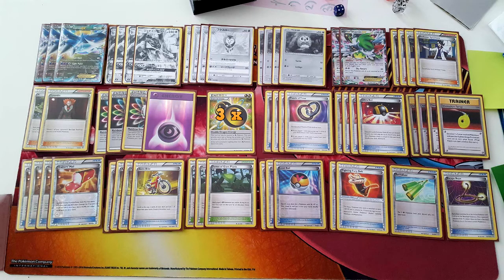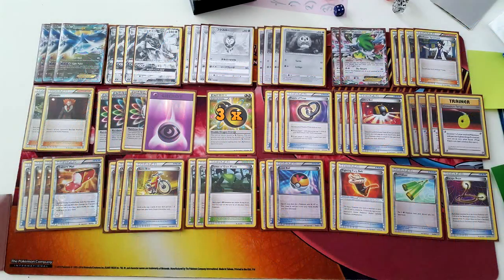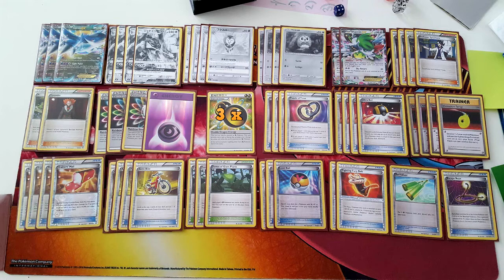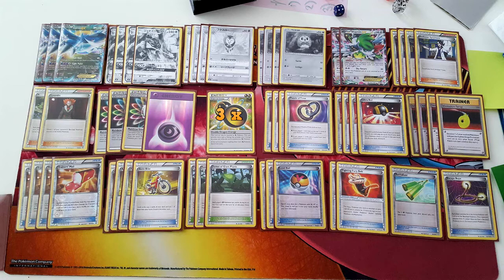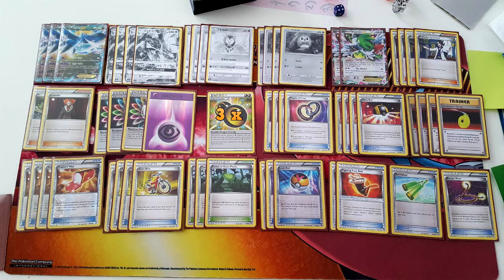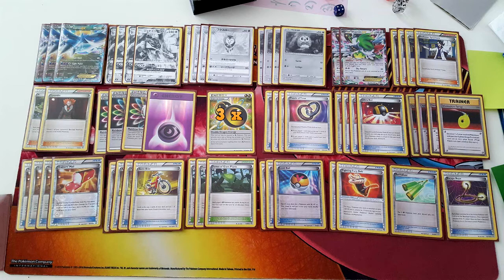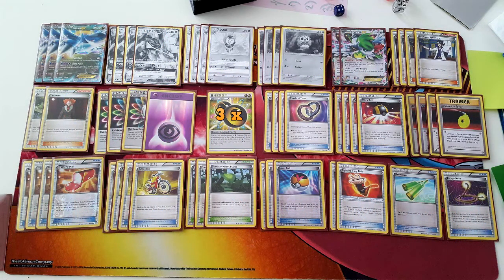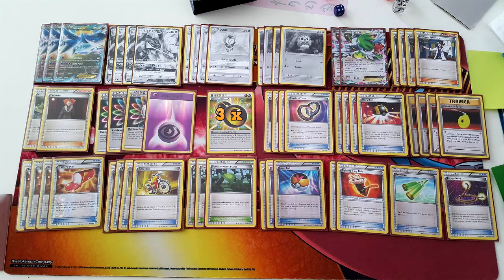Decidueye GX / Latios EX - Pokemon TCG Sun & Moon Deckbuilding!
Welcome to another new weekly show everyone, this time Bodhi sits down to discuss deckbuilding in the Sun & Moon TCG Format. For the 2nd episode, Bodhi discusses Sun & Moon TCG card Decidueye GX and its potential deck combinations with Latios EX, a card from Roaring Skies!